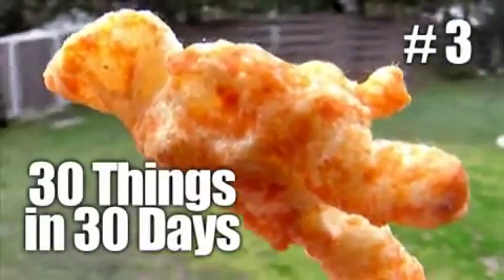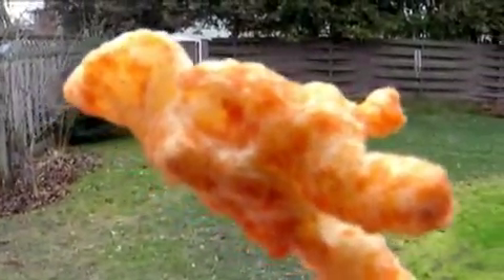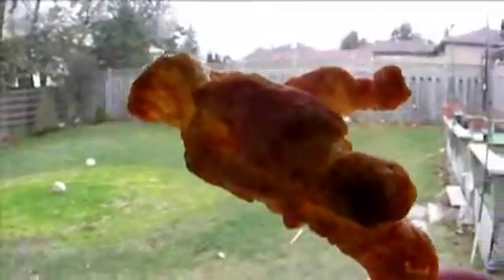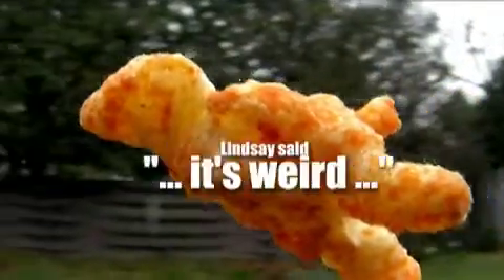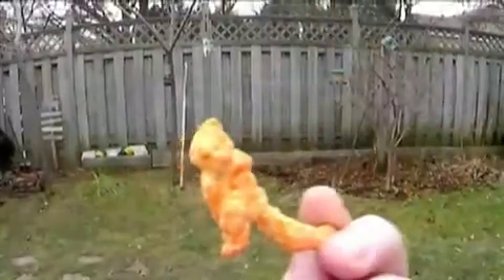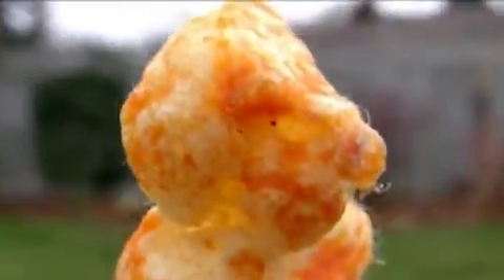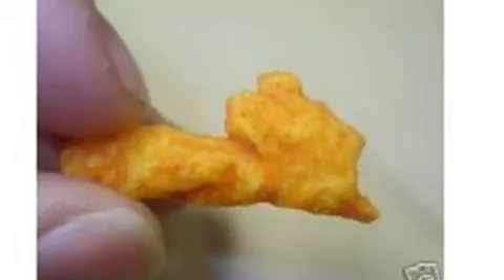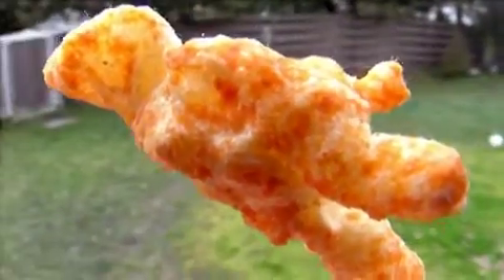#03/30 - Cheezie Bird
#03/30 - Cheezie Bird from MOON ECHOES. Like this? Watch the latest episode of MOON ECHOES on Blip!

Why yes, yes it is a "Chrunchette" (?) perhaps a Cheetos "Crunchy" that looks like a bird. It is not a "Cheezie" from Hawkinapos;s Cheezies in Belleville, Ontario. What more needs to be said?